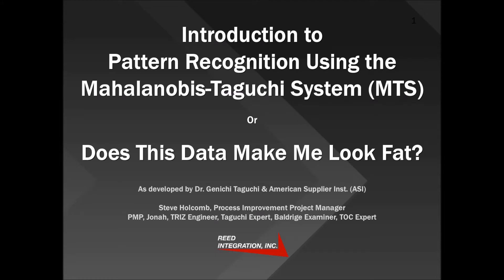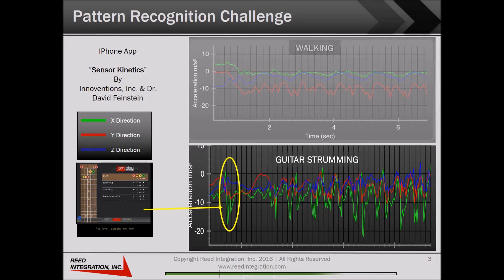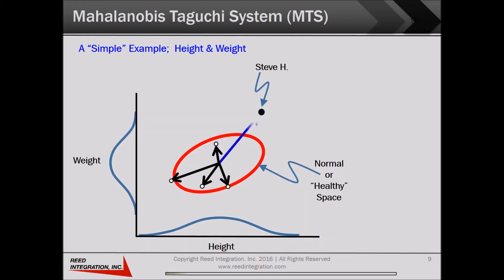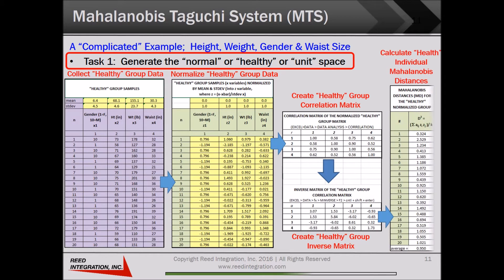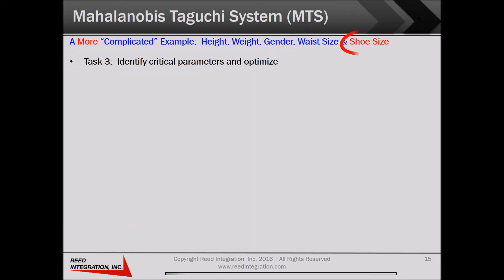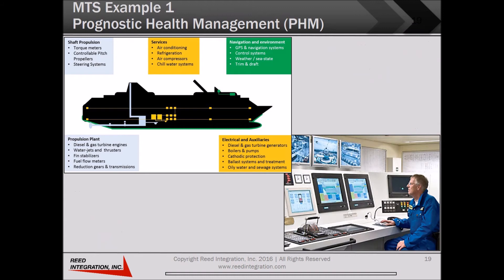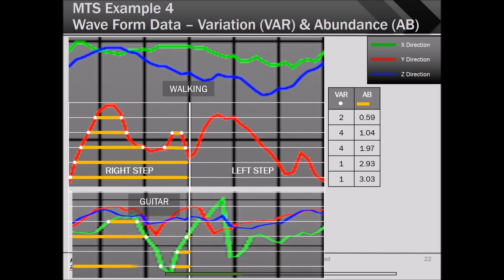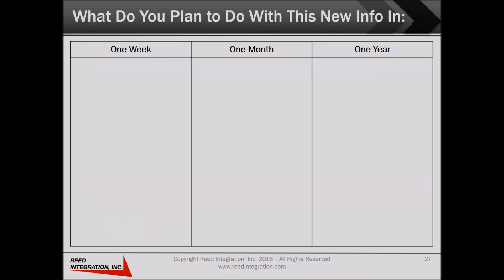MODSIM WORLD 2016 - Pattern Recognition Using The Mahalanobis Taguchi System . . .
. . .  or Does This Data Make Me Look Fat?

Here is my presentation on pattern recognition and prediction for the 2016 Modeling & Simulation Conference in Virginia Beach, Va., USA.